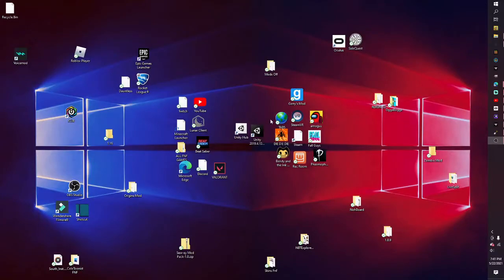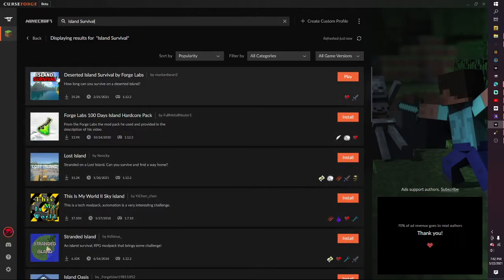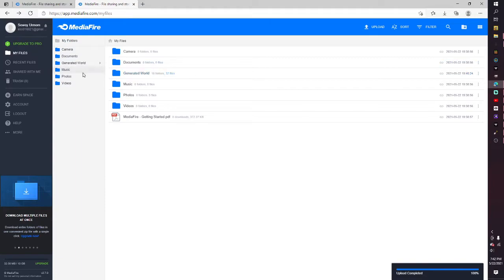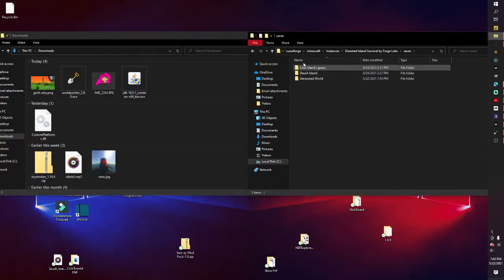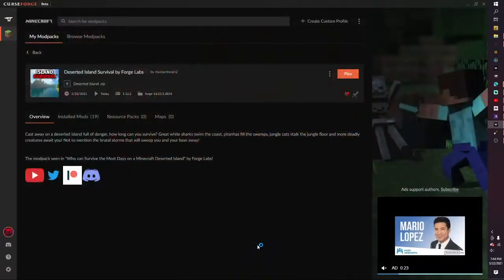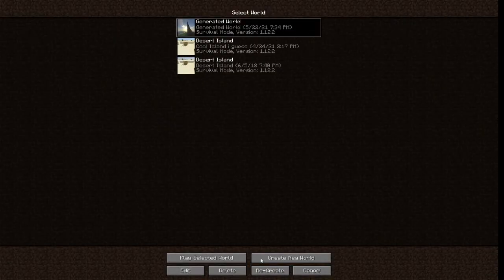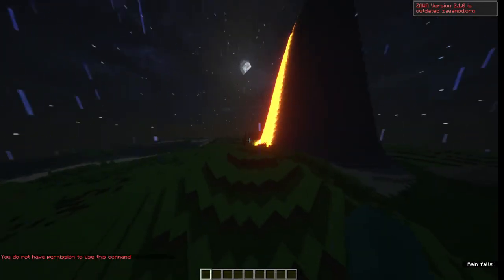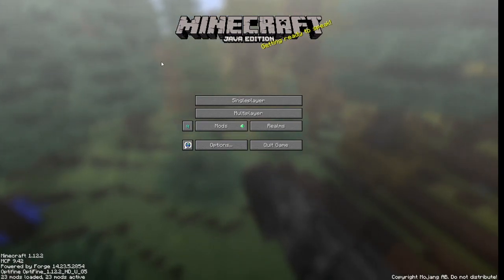How to download the map i made for the modpack "Deserted Island Survival by Forge Labs"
Map I changed it to github instead of mediafire